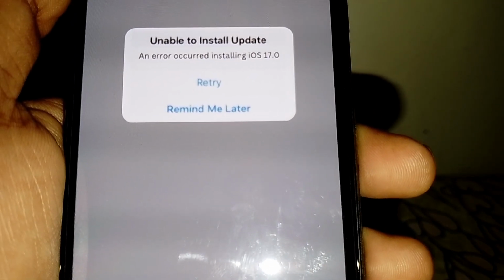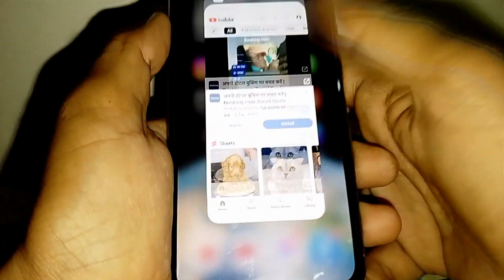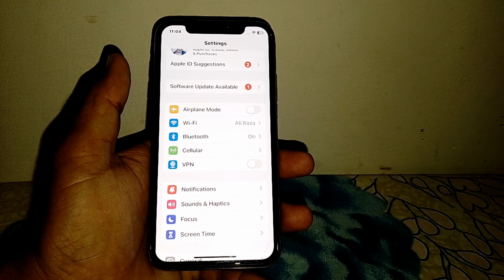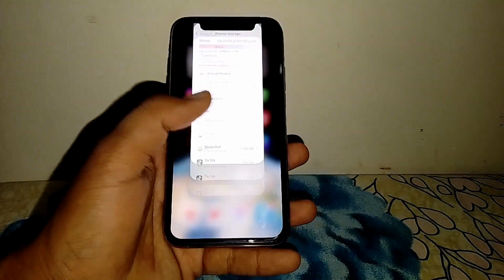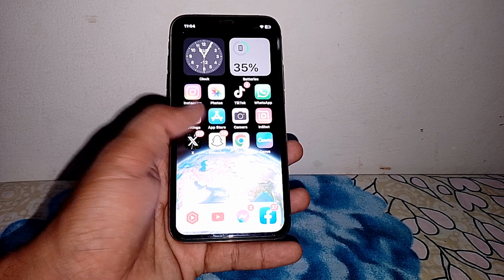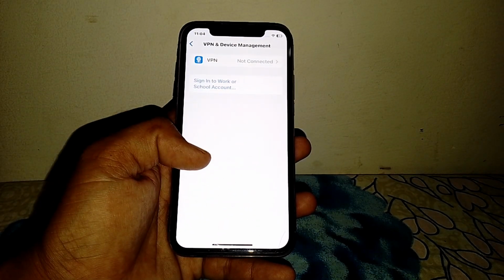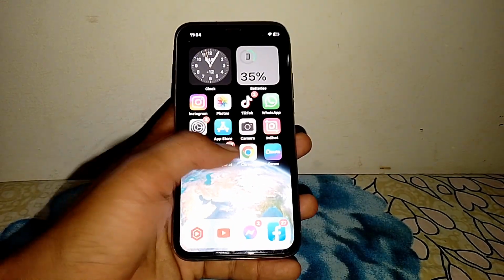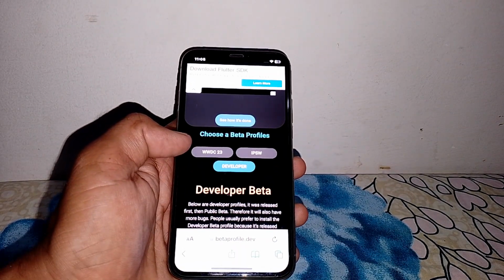Unable to Install Update An Error Occurred Installing iOS 17 { iPhone - iPad }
Fast fix unable to install update an Error Occurred when Installing iOS 17

Hi Everyone, After watching this video you will be able to know " Unable to Install Update An Error Occurred Installing iOS 17 { iPhone - iPad } ". So get rid of this problem and enjoy your device.